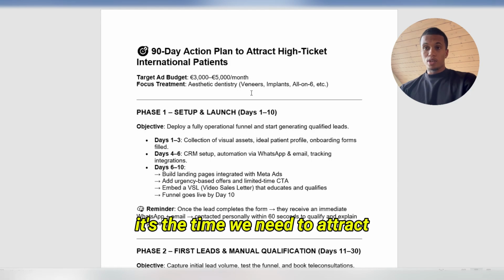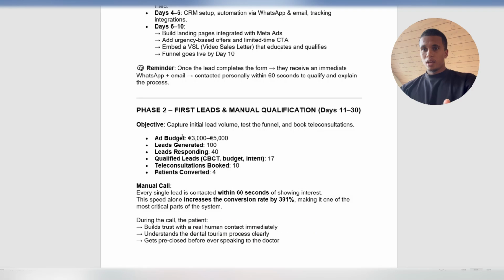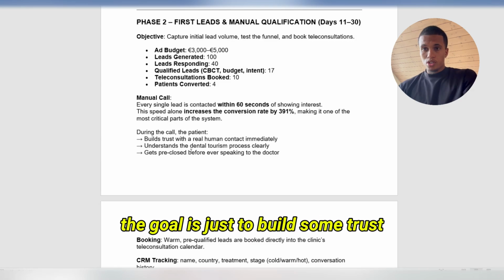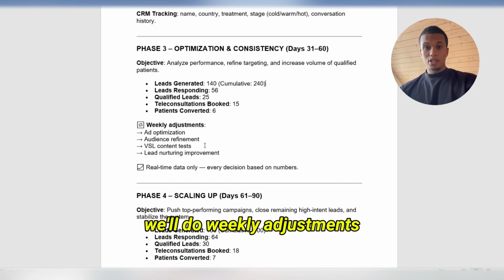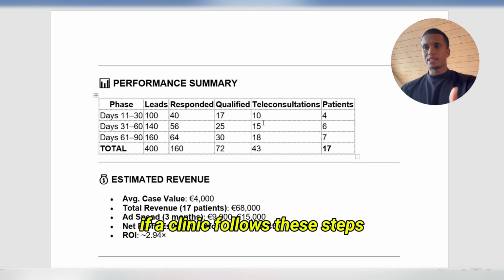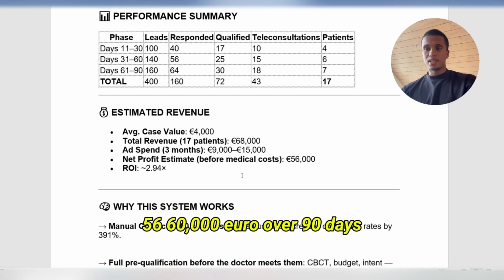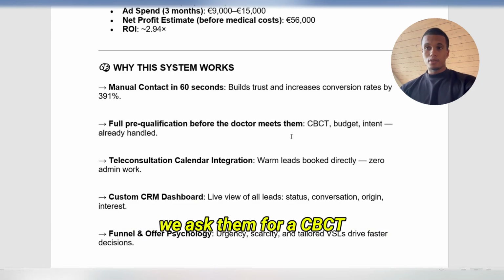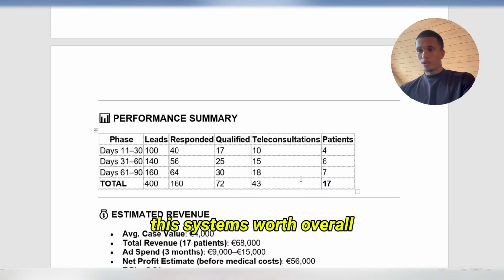How to really attract 10+ International Aesthetic Patients in 90 Days (Real Action Plan)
If you're treating international patients or thinking about it but don’t have a structured acquisition system, this video will save you time, energy, and money.

Most clinics think they need more leads.
But leads don’t pay your bills. Qualified patients do.

In this video, we break down our 90-Day Action Plan, step by step the same system that’s already generating €50–60K per cycle for clinics in Romania, Hungary, and Spain.

→ Meta ads in high-income countries

→ We contact every lead manually (WhatsApp + call)

→ We explain your process + verify CBCT, budget, and intent

→ We book only serious patients into YOUR teleconsultation calendar

Whether you’re already active in dental tourism or just starting out, this video is a must-watch before launching your next campaign.

Clinics just like yours are already generating 10+ international aesthetic patients consistently.

If you'd like to explore how this could work for your clinic, feel free to book a no-obligation call with our team to discuss your current situation: